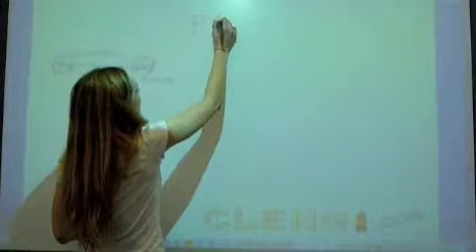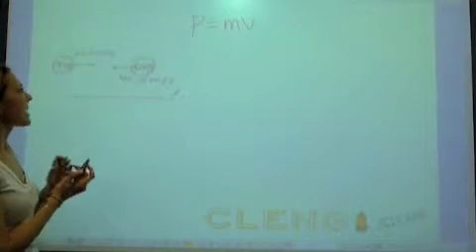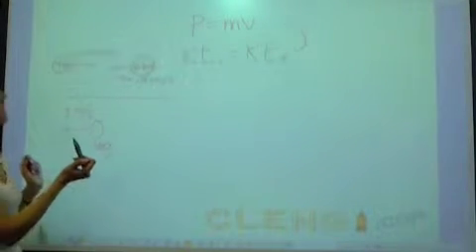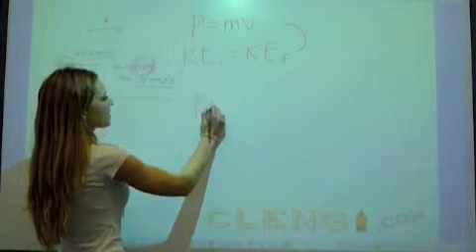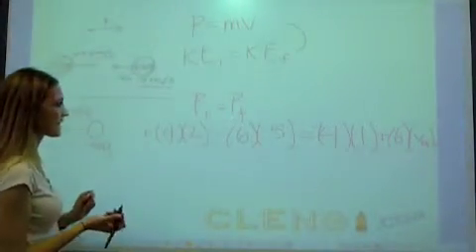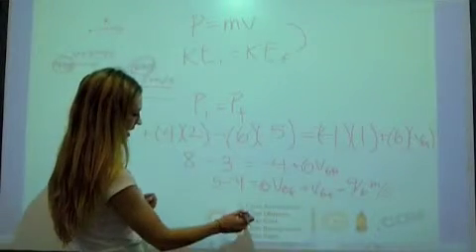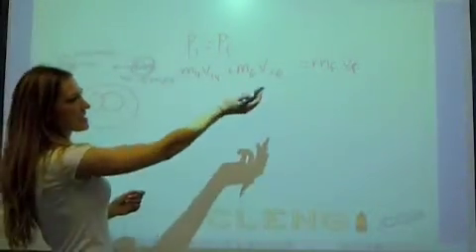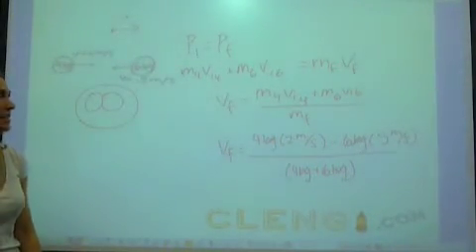Looking at Momentum in Physics: 1-D Colision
This video is a brief explanation of different types of 1-D collision problems with a specific example of 2 balls coming into contact.  For more information and physics notes please see CLENGI.com